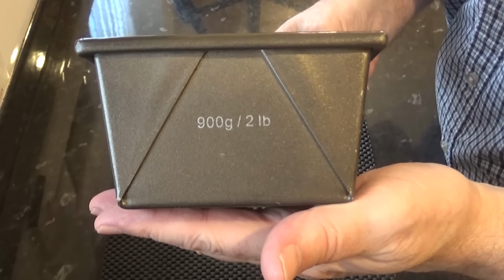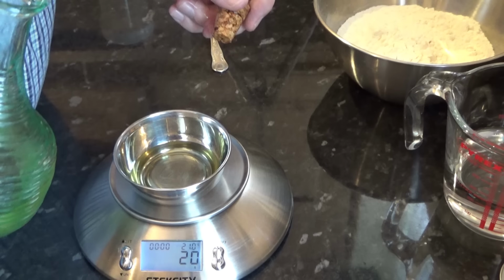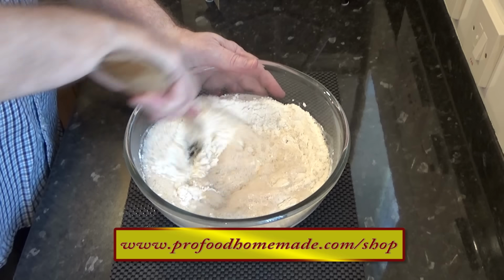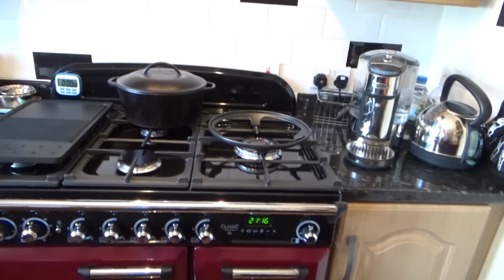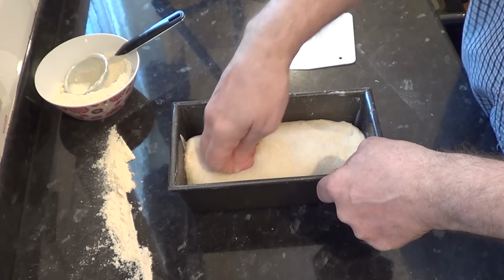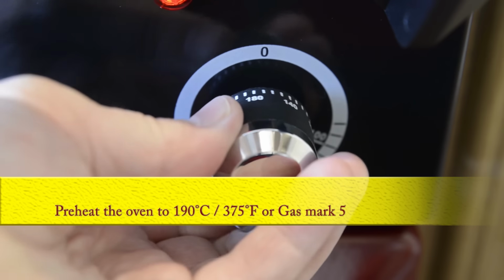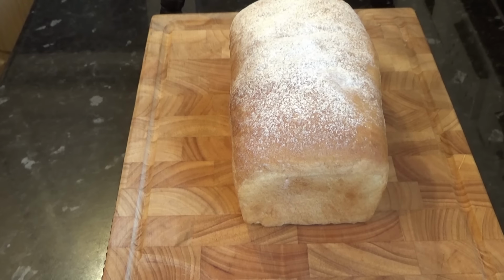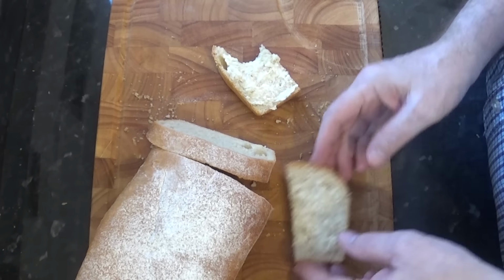Quick n easy, no knead white loaf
How to make a very quick and easy no knead white loaf, easy step by step instructions, from start to finish.

Written recipe here